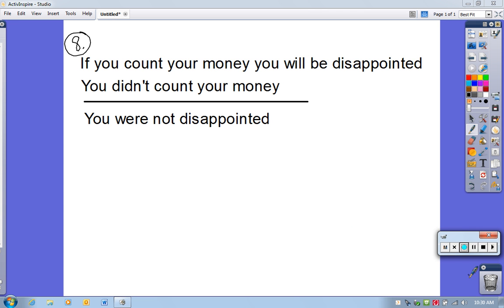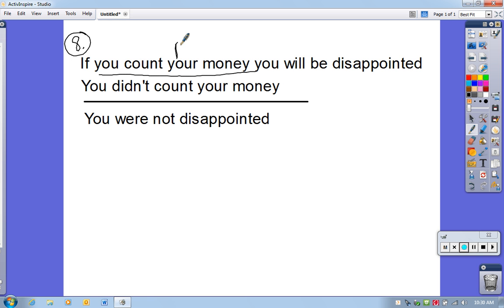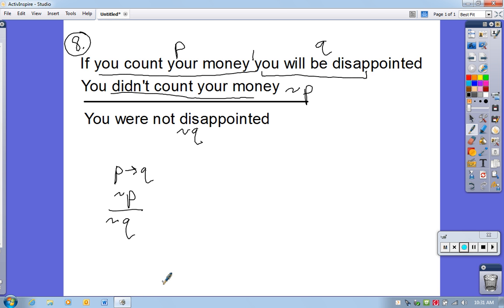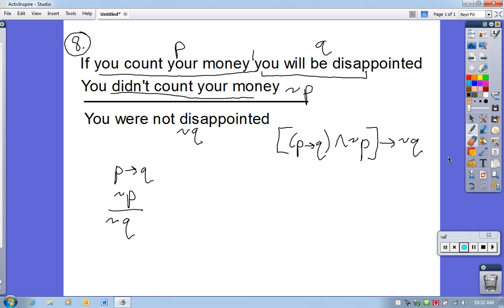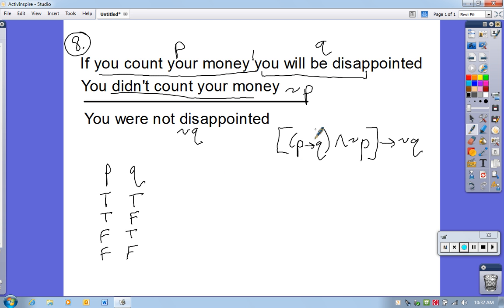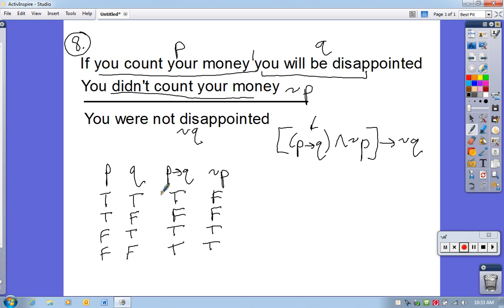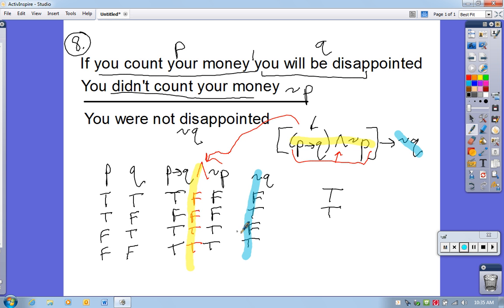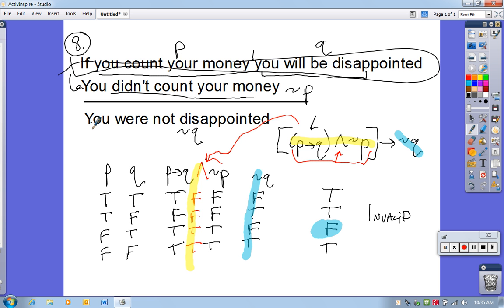m107 practice exam 1 prob 08